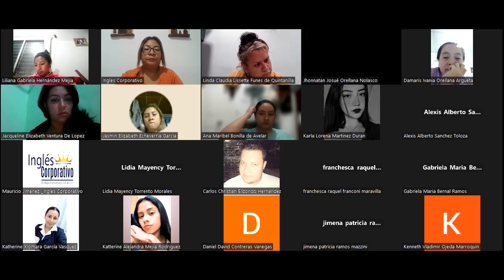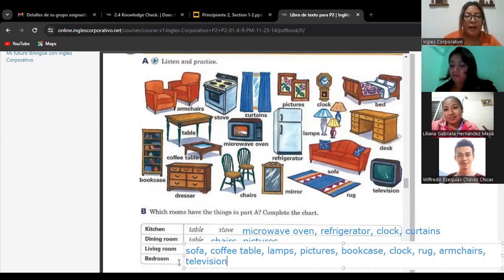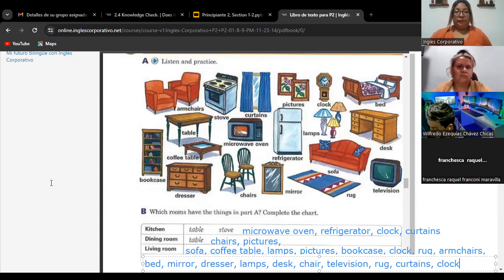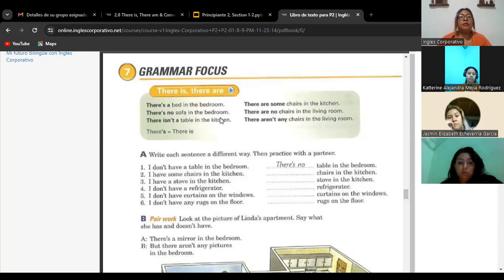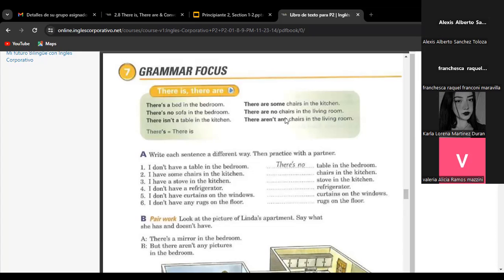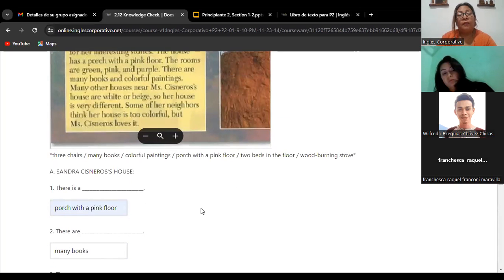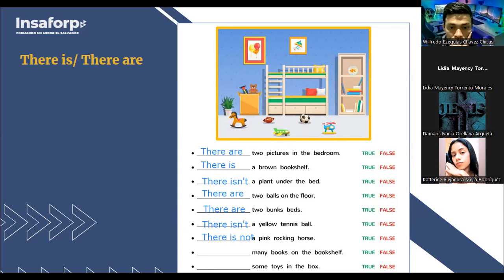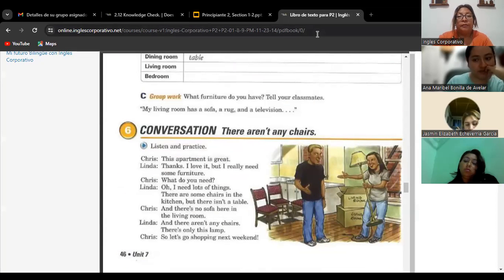SESION 03- 03/11/2023- FI-REGA-127- CORDOVA DE BONILLA- THERE IS/ARE